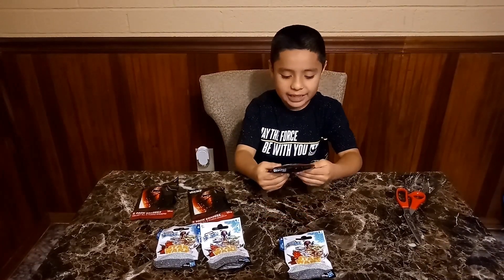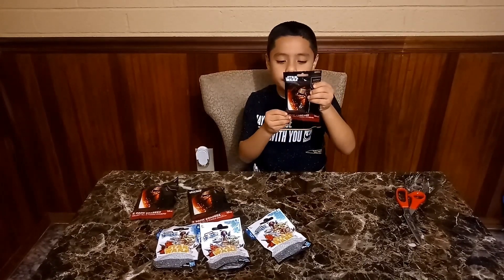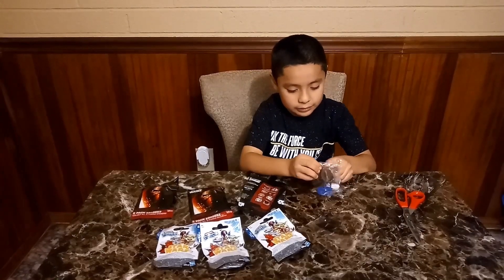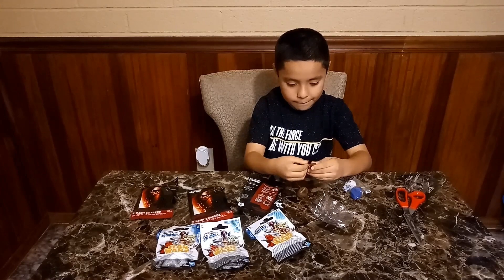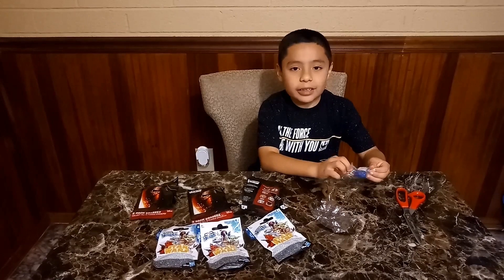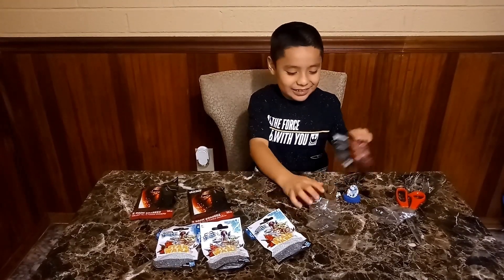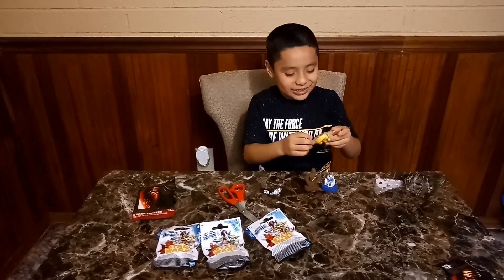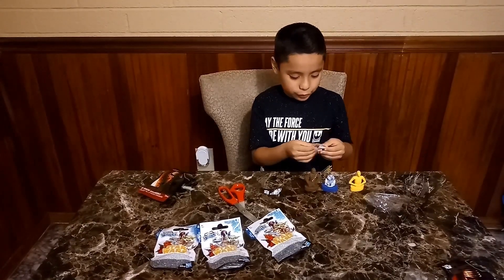Star Wars Erasers/Mini Figures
Today we opened 2 different types of Star Wars blind bags.. check out the video to find out what great surprises we got.